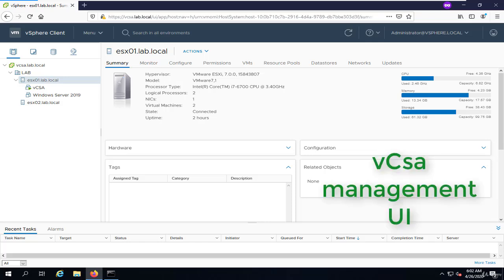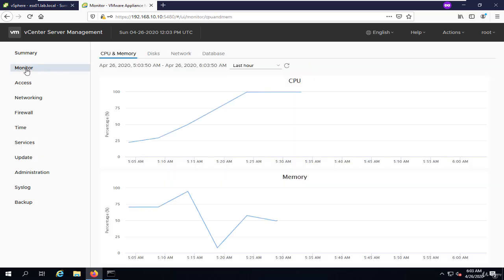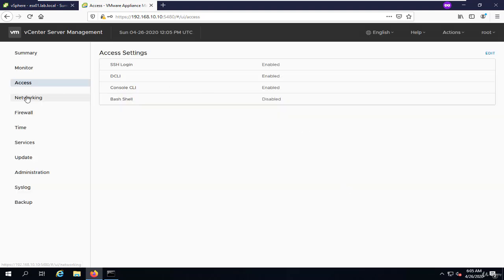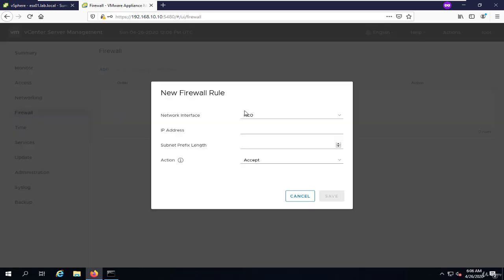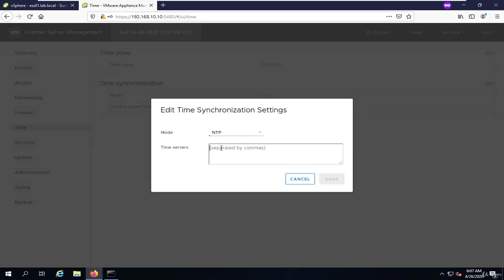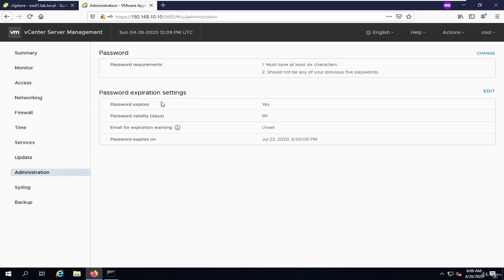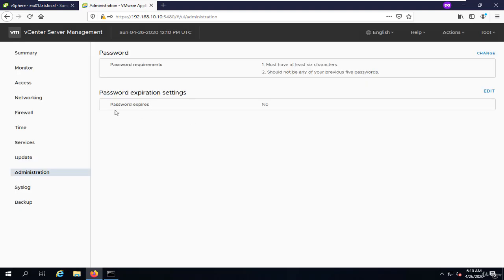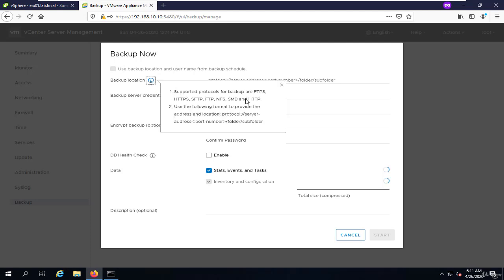28 vCSA's Management UI